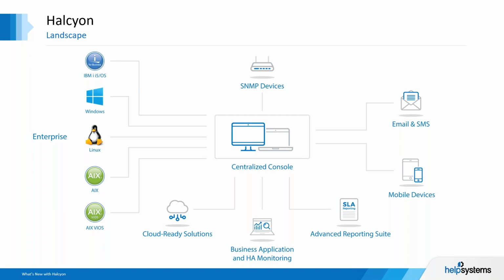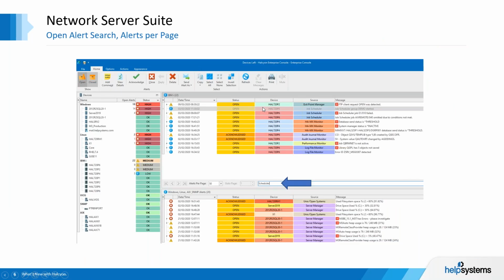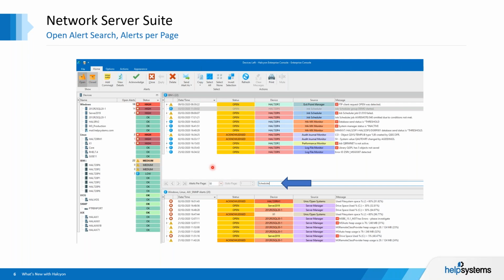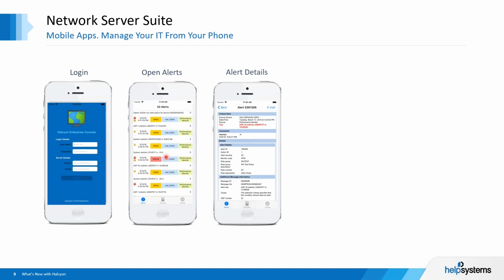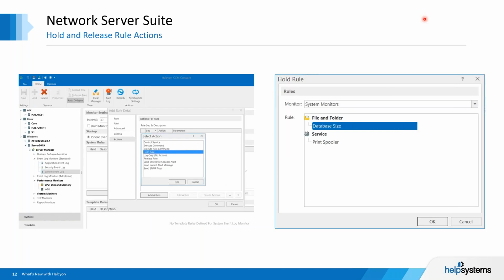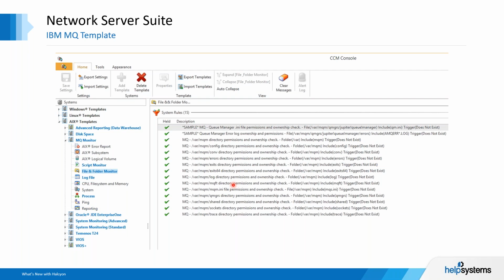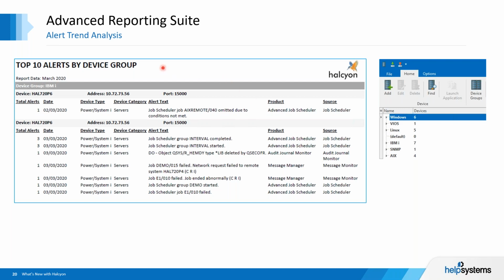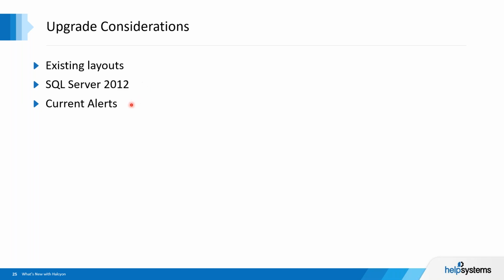What’s New with Halcyon?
Spend 30 minutes with Halcyon product experts Ash Giddings and Donnie MacColl as they keep you up to date on what’s happening with Halcyon software while highlighting some of the most recent enhancements in Network Server Suite V11, including:

 - Improved management for open and closed alerts
 - Enterprise Console private and public layouts
 - Additional functionality around monitoring and actions
 - New monitoring templates
 - Alert trend analysis reporting

You’ll see live product demonstration and learn how these recent updates can be used in real-life scenarios.

Watch now!